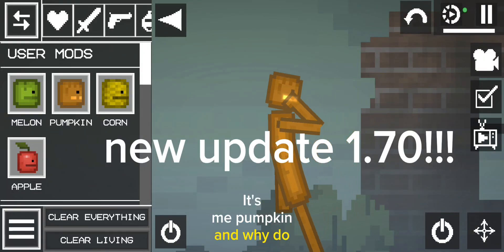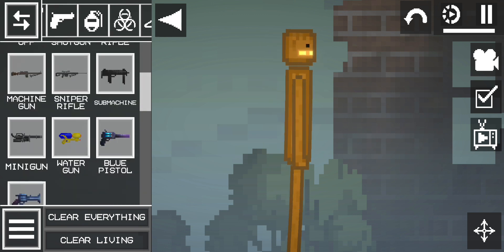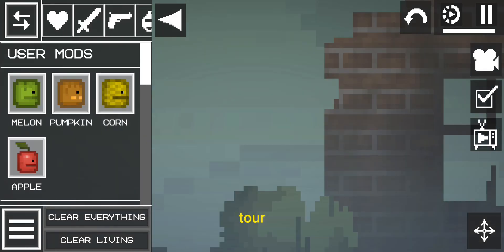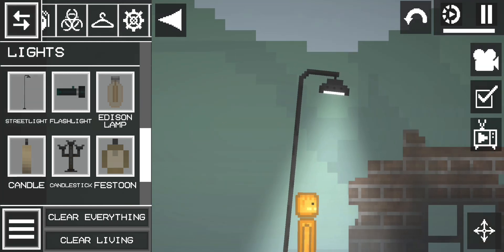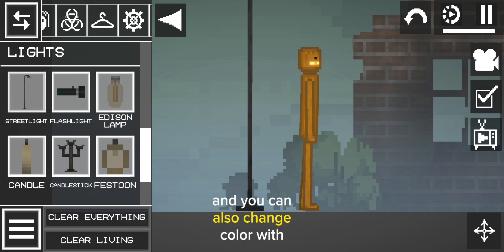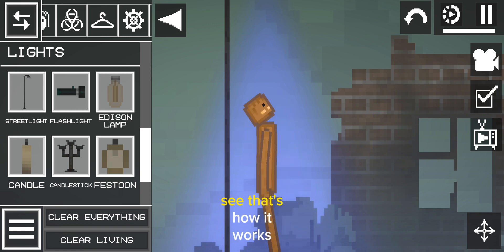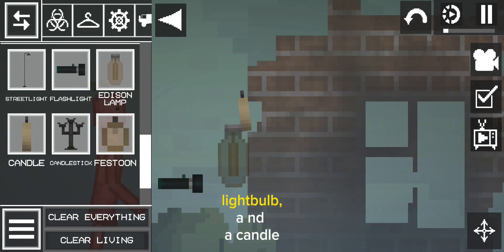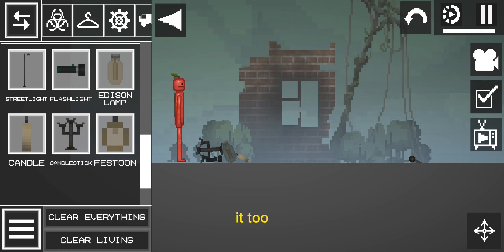New Update 1.70 Is Here! (And The Lights Are In The Mechanics)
Melon Playground melon playground melon playground